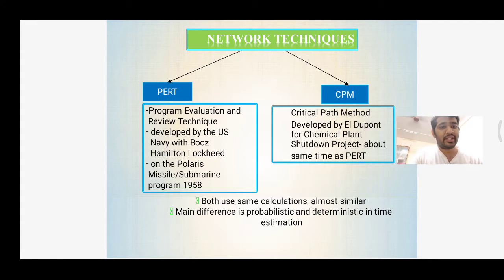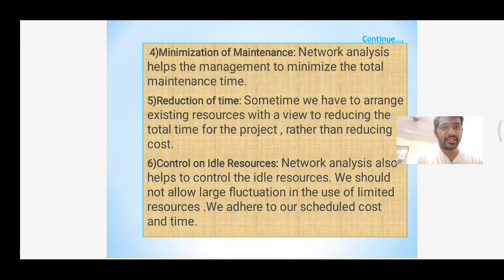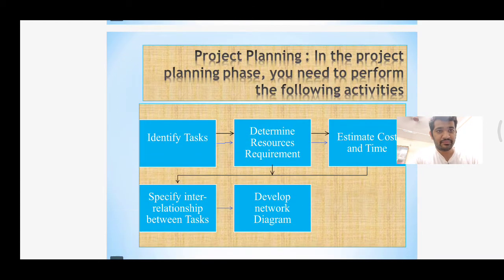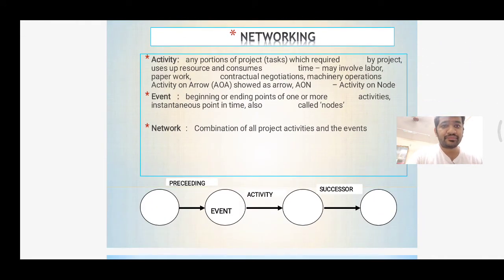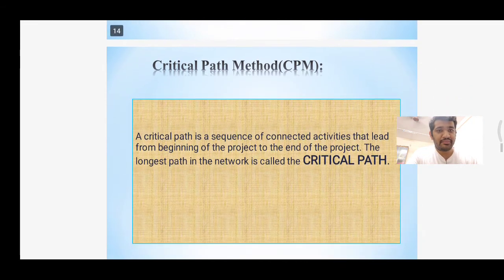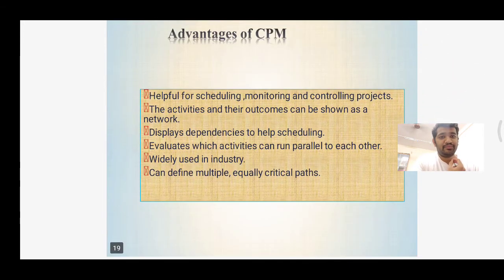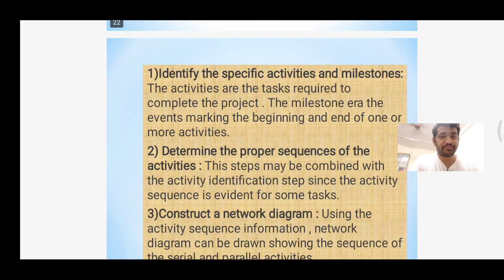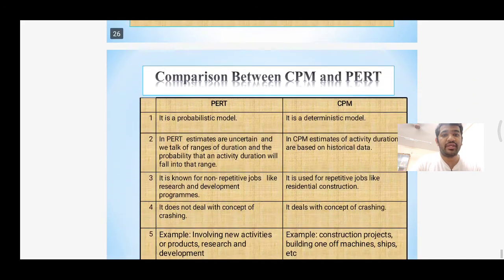Shrirang Lohar MBA Presentation on PERT and CPM of Project Management